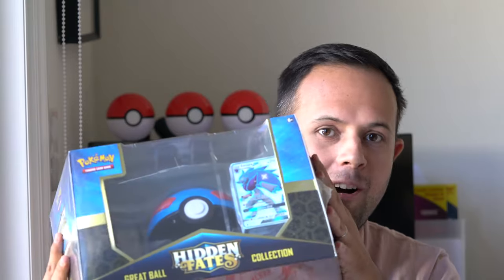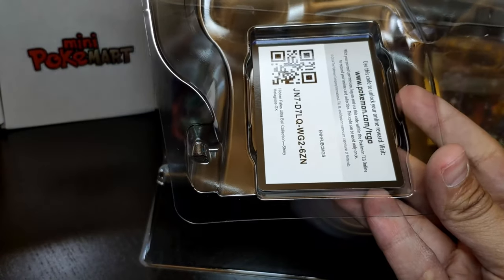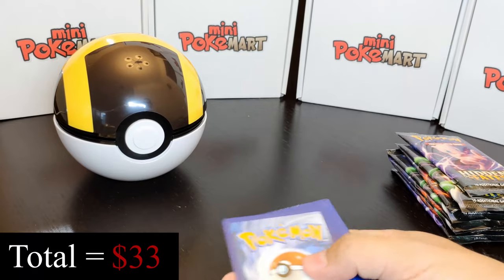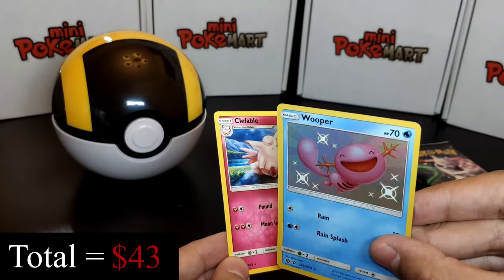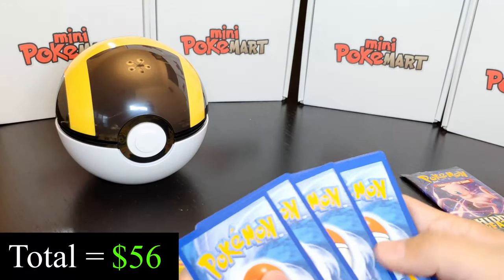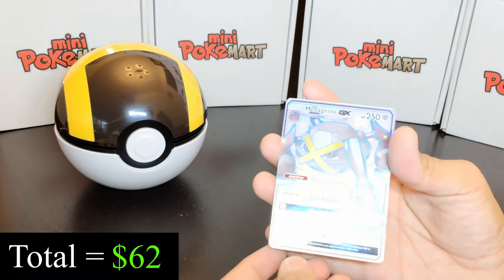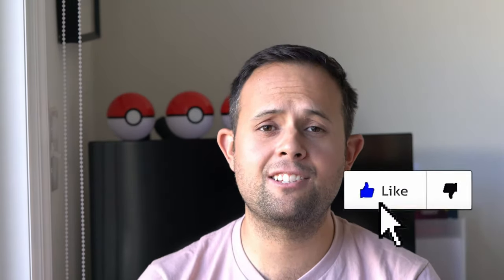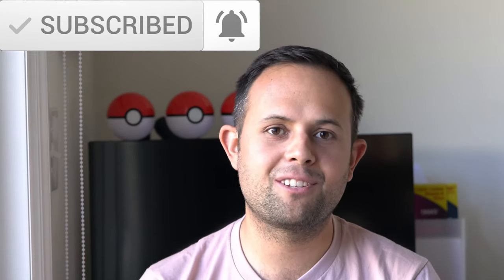Is there enough in this hidden fates Pokeball box to recover our investment?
Hi, Poke investor / Collector!

Today after a lot of people requested it through our facebook and instagram I am doing a Hidden Fates unboxing video!

We will be opening one of these hidden fates pokeball collection boxes and see what we can come up with...

To spice it up a little bit and because, in the end, this is a pokemon investment channel :)

 I decided to analyze our pulls monetary wise and discuss whether or not we recover our investment from this pokemon card box alone.

Remember that hidden fates is a very sought after pokemon TCG set right now so the prices fluctuate a lot, maybe by today the prices I put in the video have changed drastically!

But in the end, I think the message is clear, with the right pulls or even with the packages unopened, hidden fates is still a flipper's market set.

Until next time collectors. Gotta collect em all!